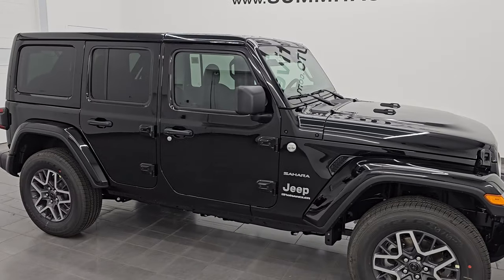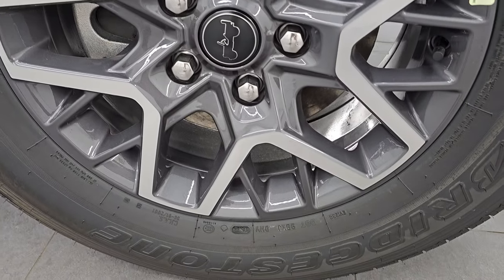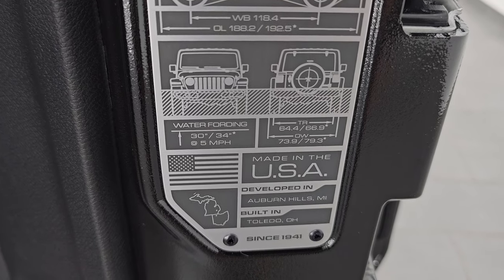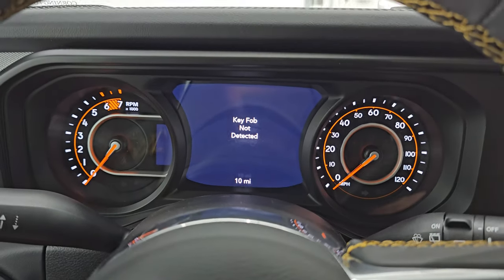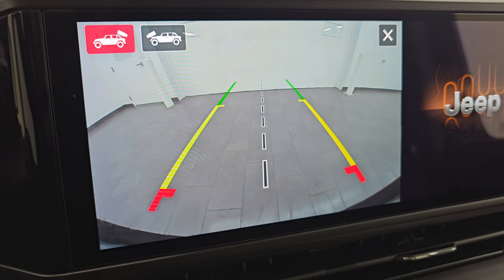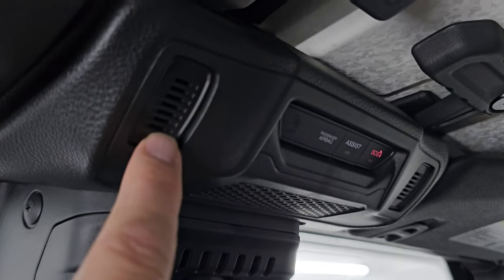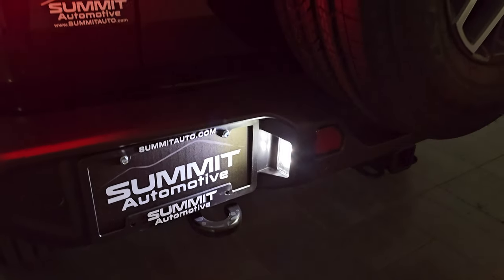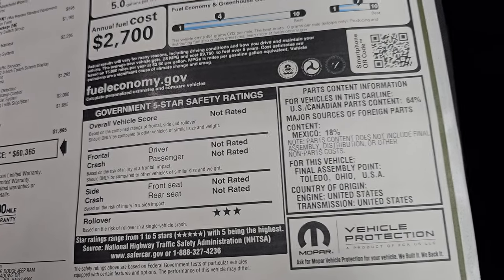2024 JEEP WRANGLER 4 DOOR SAHARA BLACK 4K WALKAROUND 24J353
This 2024 JEEP WRANGLER 4 DOOR SAHARA HARD TOP IN BLACK CLEARCOAT FOR SALE IN FOND DU LAC OSHKOSH WISCONSIN 54935 is the vehicle we did walk around review of today.

Thank you for checking out this video of this 2024 JEEP WRANGLER 4 DOOR SAHARA HARD TOP IN BLACK CLEARCOAT FOR SALE IN FOND DU LAC OSHKOSH WISCONSIN 54935

STOCK: 24J353
MSRP: $60,365
MILES: 12
MAKE: JEEP
MODEL: WRANGLER
VIN: 1C4PJXEG9RW260272
LOCATION: FOND DU LAC OSHKOSH WISCONSIN, 54937 TRUCKS ON 41

* 3.6 Liter V6 DOHC Engine, 285 Horsepower* Full Four Door Crew Cab with Color Matching 3-Piece Modular Hard Top* Color Matching Fenders* Sahara Package* 8 Speed Automatic Transmission* 4x4 Floor Shifter Four Wheel Drive 4WD* Selec-Speed Crawl Control* Factory GPS Navigation System* Reverse Backup Camera Rearview Camera* Adaptive Speed Control Cruise Control* Blind Spot Monitoring with Rear Cross-Path Detection* Forward Collision Warning System* Start / Stop Technology Start/Stop* Front Facing Trail Camera* Driver Seat Height Adjuster* Dual Heated Seats* Dark Charcoal Cloth Seats* Bucket Seats* 2nd Row Bench Seating* Towing Package with Receiver Trailer Hitch and Trailer Wiring Tow Package* 4 Auxiliary Upfitter Buttons* Heated Power Mirrors with Blindspot Indicators* Electronic Stability Control Traction Control ESC* Bridgestone Dueler H/T P255/70 R18 Tires* Painted and Polished Aluminum Rims Premium Wheels* Four Wheel Disc Brakes* Gorilla Glass Windshield* LED Fog Lights* LED Headlights* LED Running Lights* LED Tail Lamps* Reverse Sensors* 12.3" Uconnect Radio 5C Radio With 12.3-inch Display* AM / FM Radio Tuner* Sirius/XM Satellite Radio Capabilities Sirius / XM* 7-Inch Multi-View Display* Alpine Premium Audio Sound System* SOS / Assist System* U Connect Hands Free Bluetooth Hands-Free Phone System Blue Tooth* Android Auto Compatible* Apple Car Play Compatible* Auxiliary MP3 Jack Portable Audio Connection* Factory Subwoofer* USB C Jack* USB Jack Portable Audio Connection* Enter-N-Go System Keyless Entry System* Keyless Entry with Factory Remote Start* Push Button Start* Rear Window Defroster* Swing Open Rear Door with Manual Raise Glass* Adjustable Height Seatbelts* Driver and Passenger Front Air Bags* L.A.T.C.H. Child Safety System* Side Curtain Air Bags SRS Safety Restraint System* Heated Steering Wheel Multi-Function Steering Wheel Controls* Homelink System with Three Programmable Buttons for Garage Doors, Lighting Systems & Security Systems* Compass, Outside Temperature Display and Mileage Display* Fold Down Rear Seats* Factory Floormats* Air Conditioning AC* Cruise Control* Power Locks* Power Windows* Automatic Headlights Autolamp* Tilt/Telescope Steering Wheel* 115V / 150W Auxiliary Power Outlet* 3 Year / 36,000 Mile Remaining Factory Bumper to Bumper Warranty, Whichever comes first* 5 Year / 60,000 Mile Remaining Powertrain Factory Warranty, Whichever comes first* Black Clearcoat*